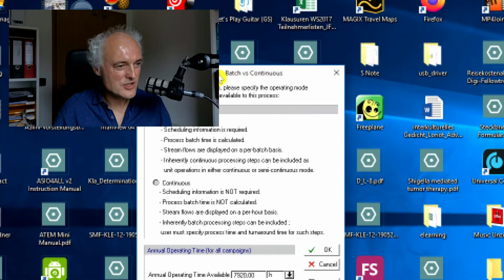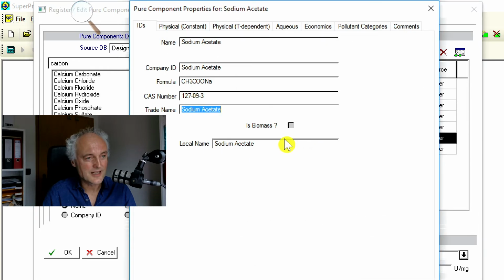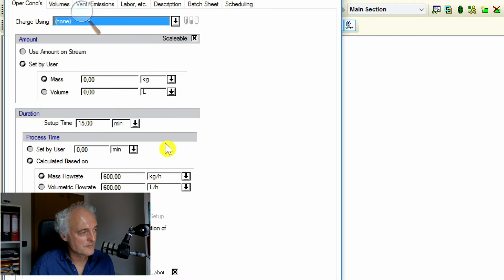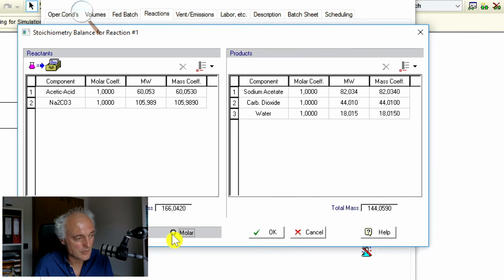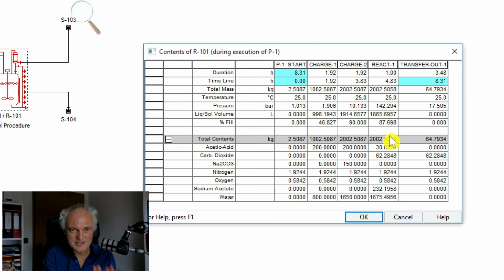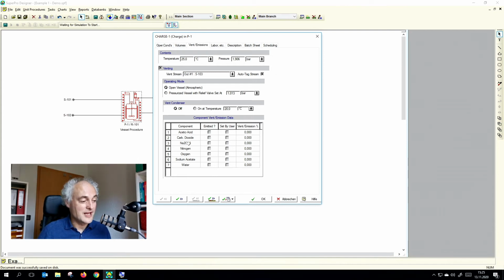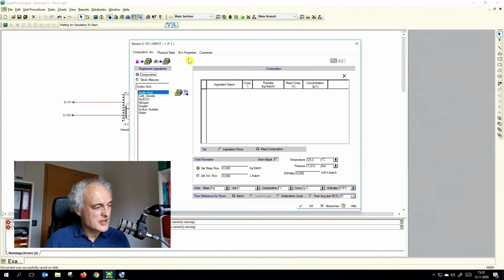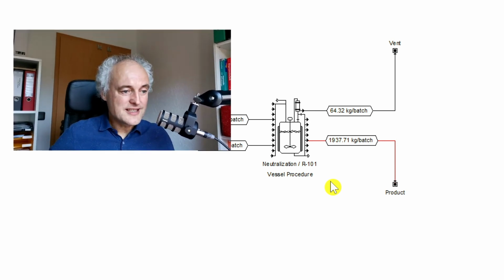SuperPro for Bioengineers - Example 1, setting up a simple process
TOC at 0:45. SuperPro Designer is a process simulation widely used in the (bio) pharmaceutical industry. This tutorial by Prof. Joachim Fensterle of the HSRW in Kleve is intended for bioengineering / biotechnology students. In this video, the set-up and refinment of a simple one-unit neutralization process is demonstrated. The script can be accessed via following pwd: Sup-Ex-1. It is recommended to watch the set-up part of the tutorial first and afterwards construct the process yourself with the help of the script. The full seminar version, including discussions is available via the following All SuperPro tutorials for bioengineers can be found in the following playlist